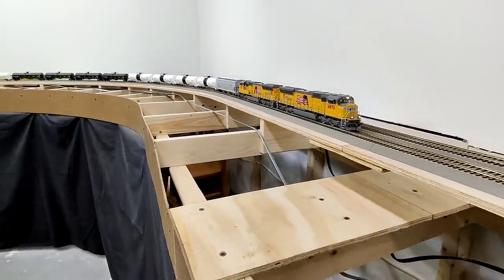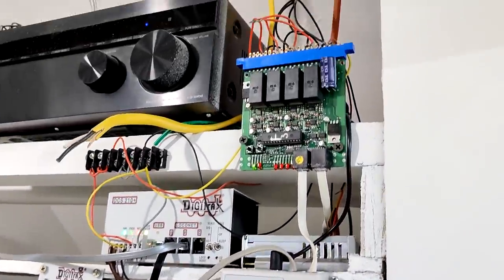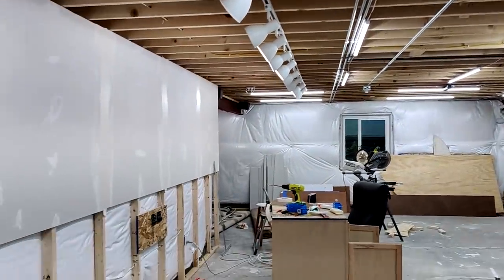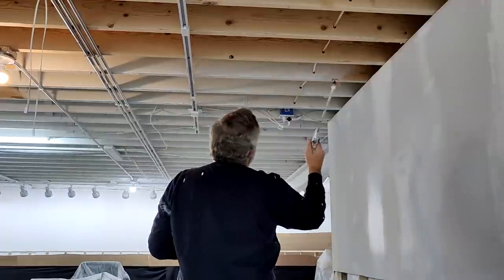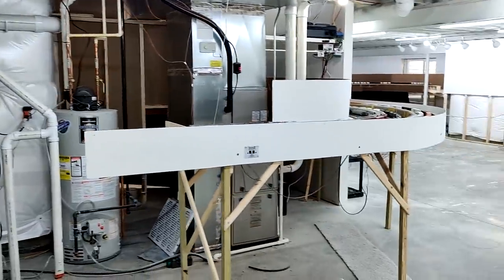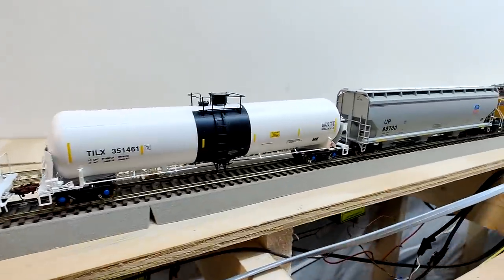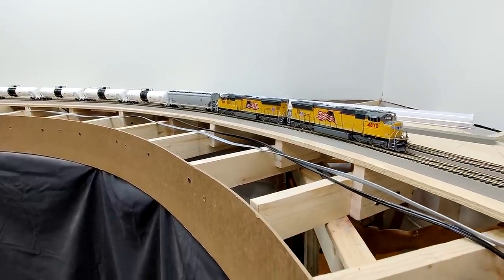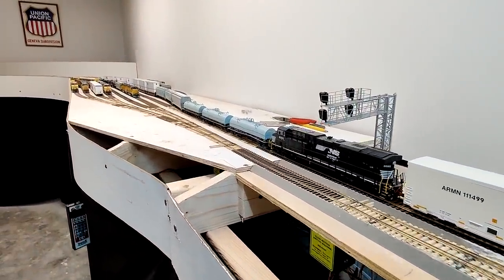Model Train Layout Built for Operations and Realism. Ceiling Painting and More!!!!! s2021e18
Episode 18 of season 2021 on the new HO Scale Union Pacific Railroad Evanston Subdivision; an N scale inspired HO layout. The layout is being built by Daryl Kruse, an experience modeler with articles in many national model train publications.  The UPRR Evanston Subdivision covers the original UP mainline from Green River, WY to Ogden, UT.  The layout will be a great railfan layout, but will also include lots of yard operations, local switching and MOW activity.
   This episode features the additional painting of the ceiling in preparation for extending the benchwork and mainline to the Holcim Cement Area.  s2021e18